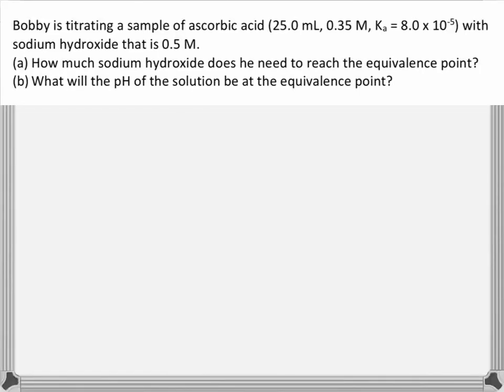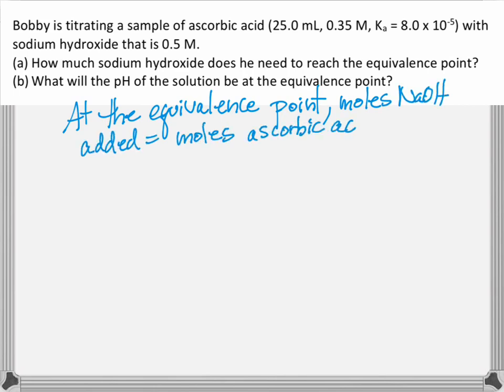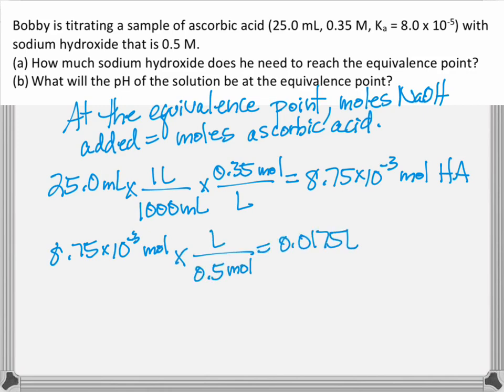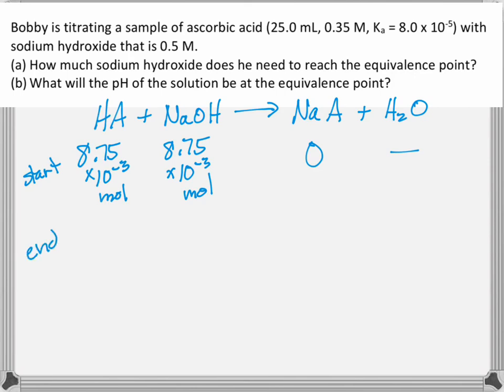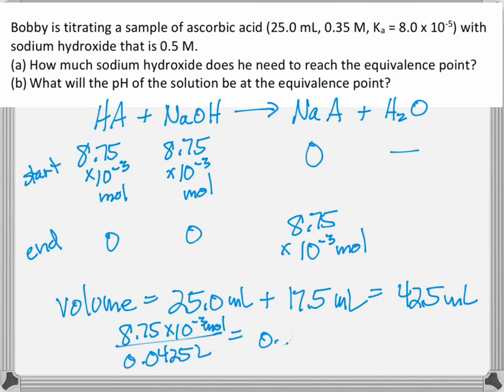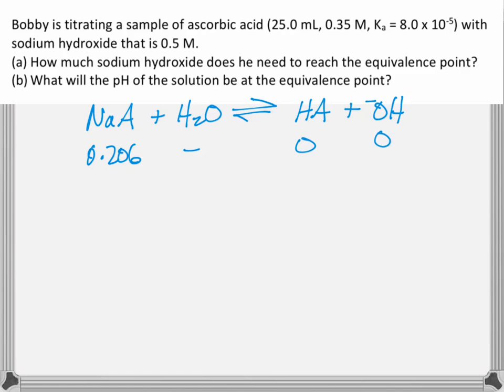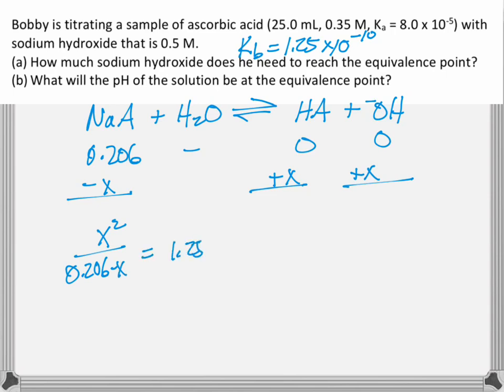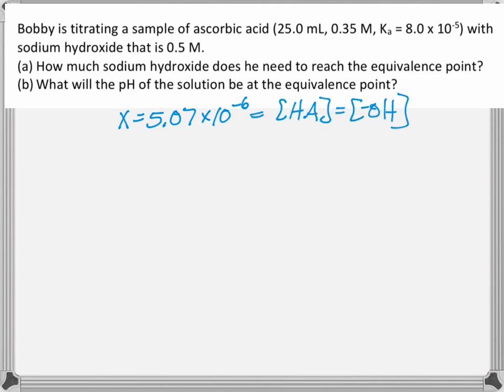pH at equivalence point for weak acid titration